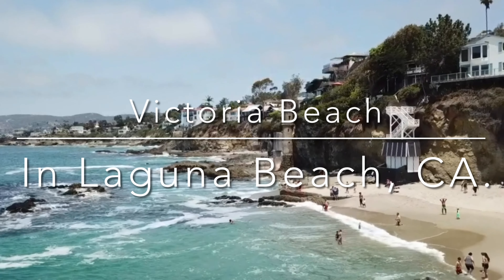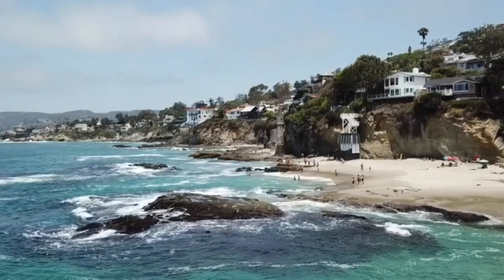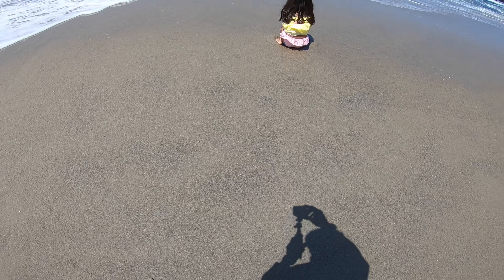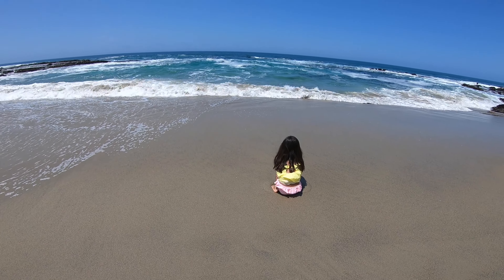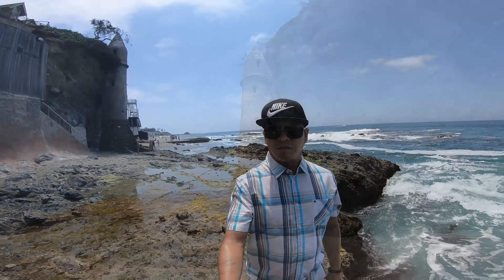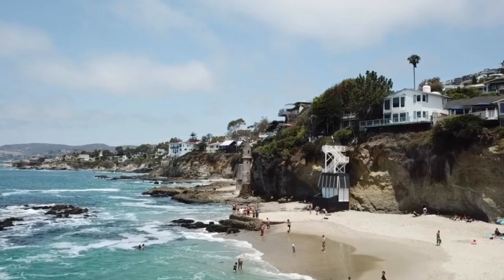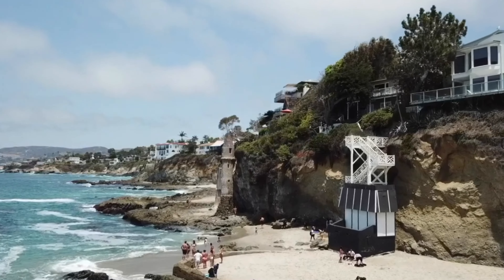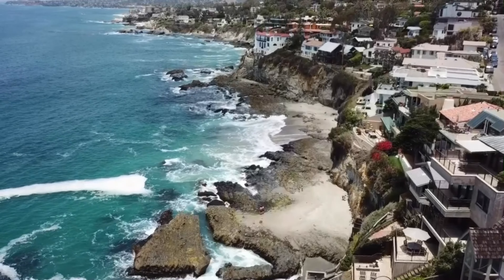Victoria Beach | Laguna Beach | California | Pirate Tower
Filming Date:  July 17, 2021

Victoria Beach is located in Laguna Beach.  It is famous for the Pirate Tower.

Victoria Street is, without a doubt, one of Laguna’s most famous beaches. It’s home to iconic sights – like the famed “Pirate Tower” and a circular, man-made pool that blew up thanks to Instagram. It’s also beloved by skim boarders. So much so that the most successful skim board company on earth, Victoria Skim Boards, borrowed the beach’s name.

But while Victoria Street has a degree of fame, it remains one of the city’s most well-kept secrets. If you make the trek, parking on PCH and following Victoria Drive until you reach the steps, you’re sure to be rewarded. Not just with adventure, but also a degree of seclusion. To find a beach with so many features – from the volleyball court to the caves to the pirate tower to the swimming pool – that’s not overcrowded is a rarity anywhere on earth. Especially someplace where you can surf, swim, and snorkel.

Parking is going to be a bear (most likely, you’ll have to park on PCH near the Montage Resort and walk down the highway a few hundred feet), but free trolley access is easy. If you want to see the pirate tower or the pool, walk north. If you’re there to skim, head south. If you want a little space on the sand to spread out, you’ll find it just about anywhere. That’s the joy of Victoria Beach and it’s well worth appreciating.